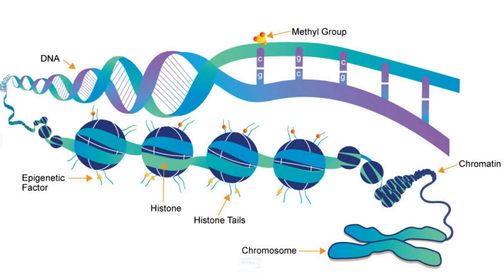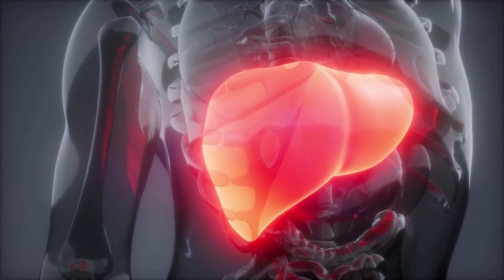David Sinclair on Why We Age and how to Slow it Down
Are you curious about why we age and the secrets to a longer life? Discover the groundbreaking research of Dr. David Sinclair, one of the pioneers in aging field! In this video, you'll learn about Sinclair 's theory on why and how aging occurs, and, most importanlty, how it can be slowed down (eg. NMN, NR, Ca-AKG). This is an unique look at new ideas that could forever change our perception of longevity.

Time stamps:
0:00 Intro
0:38 Previous theories of Aging
1:58 Information theory of Aging
5:46 How to slow aging

Recommended supplement companies:
Novos Labs Use LongevityDxTx5 for a $5 discount

I only recommend products I view highly and would use myself. This is one way to support the effort needed to create the content for LongevityDxTx.